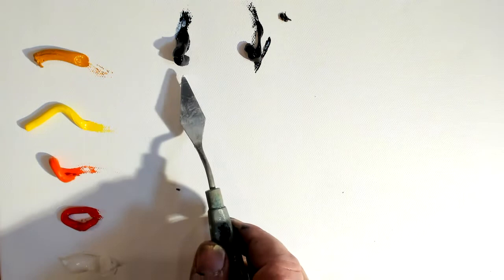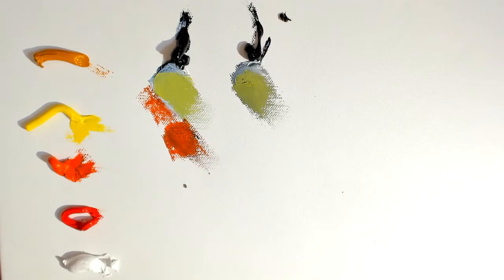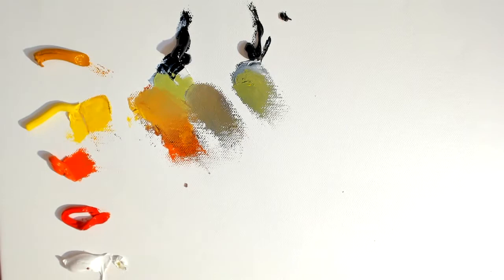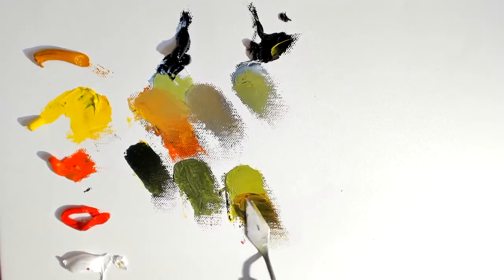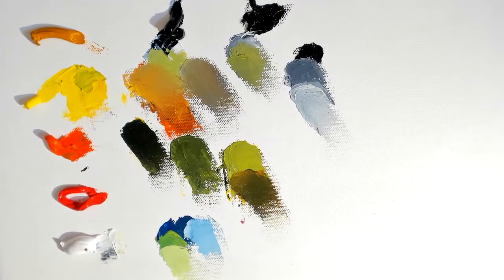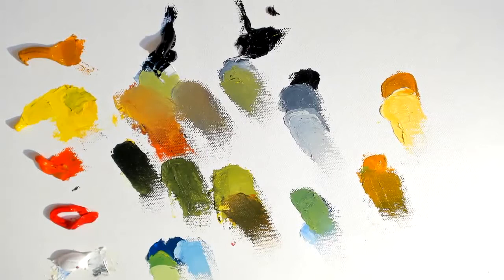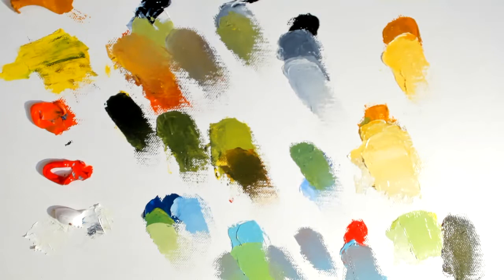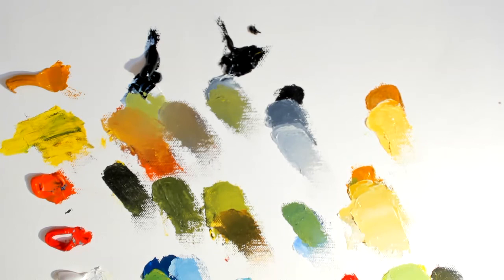MIXING GREENS by Walt Bartman, Founder of the Yellow Barn Studio, 2022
This video will give you an idea on how to mix greens.